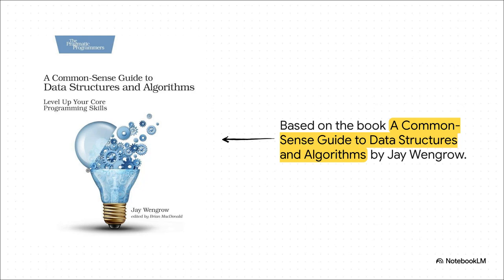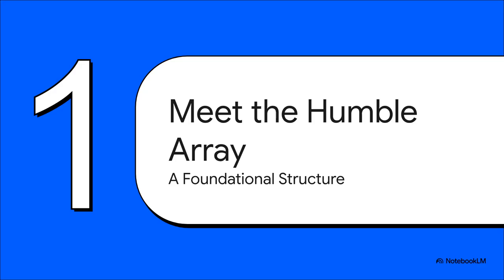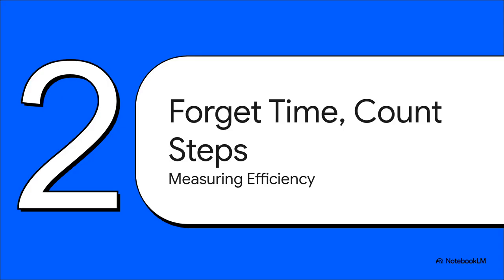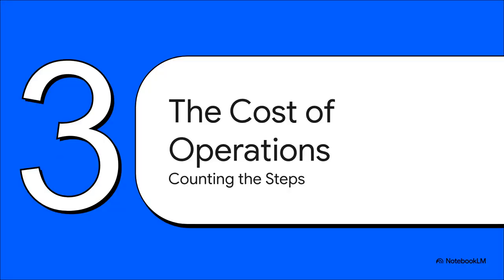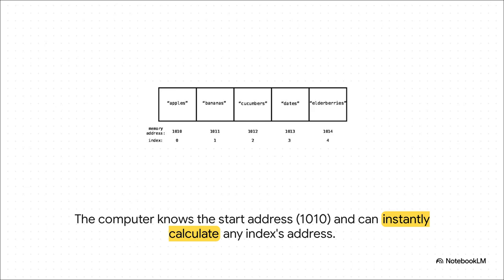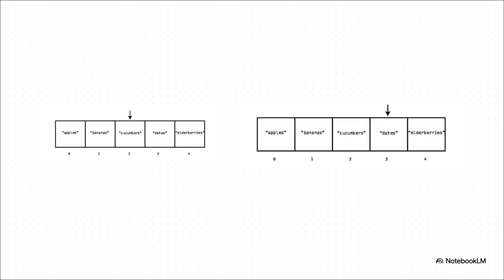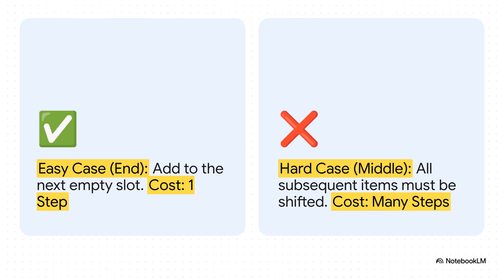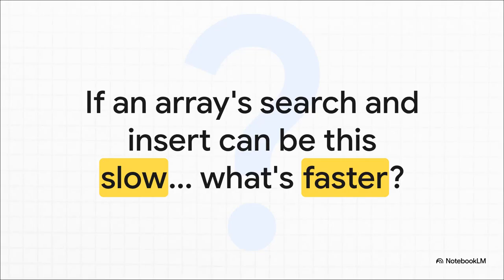Guide to Data Structures and Algorithms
Jay Wengrow’s A Common-Sense Guide to Data Structures and Algorithms provides a practical, plain-English introduction to essential computer science foundations. The text focuses on improving code efficiency and scalability by explaining concepts like Big O notation, time complexity, and memory management without relying on dense mathematical jargon. Through various chapters, the author explores specific tools such as arrays, hash tables, recursion, and graphs to solve real-world programming challenges. The book is specifically designed for self-taught developers and students who want to write more elegant and performant software. Beyond the core lessons, the material includes coding examples in Ruby and JavaScript to demonstrate how these abstract ideas function in practice. Additionally, the source lists several supplemental programming resources covering diverse topics like functional modeling, Clojure, and Swift style.